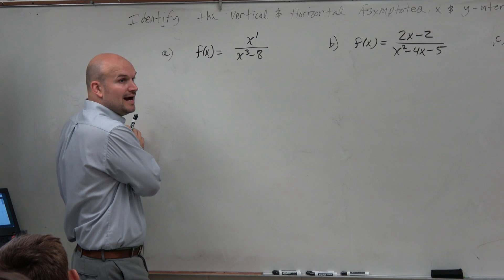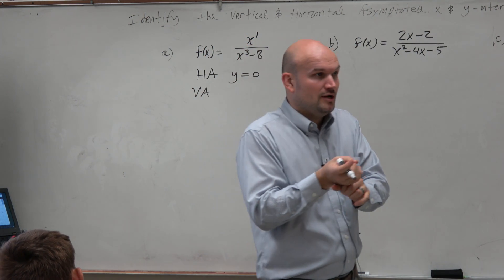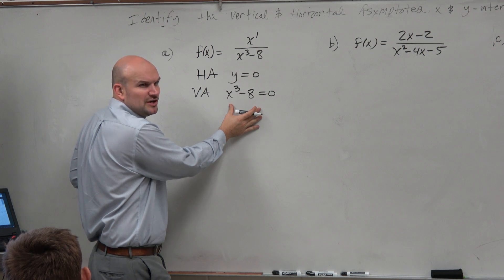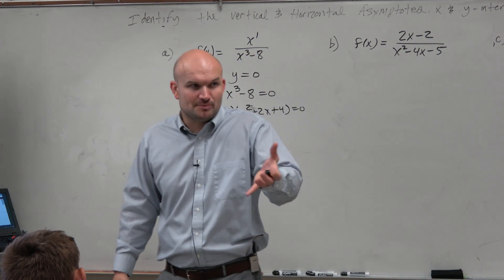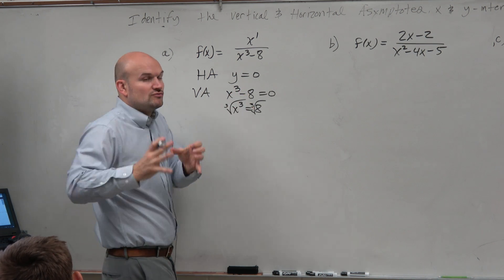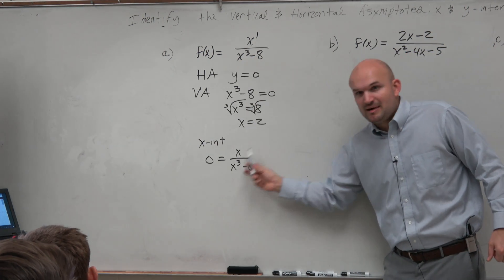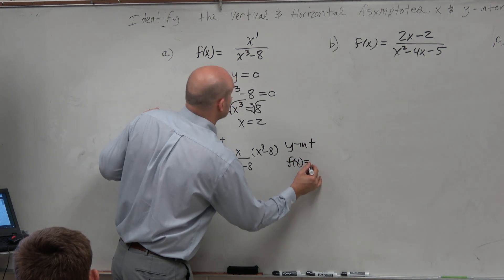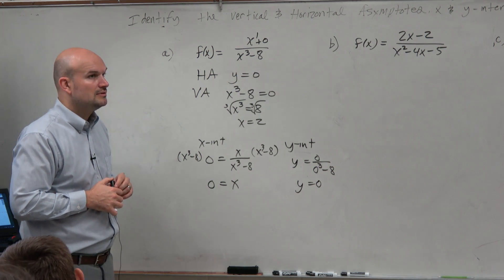Learn how to determine the asymptotes and intercepts